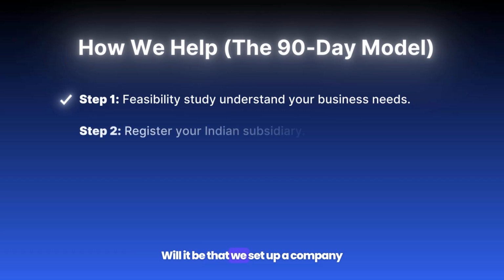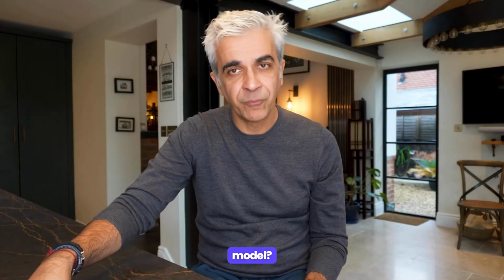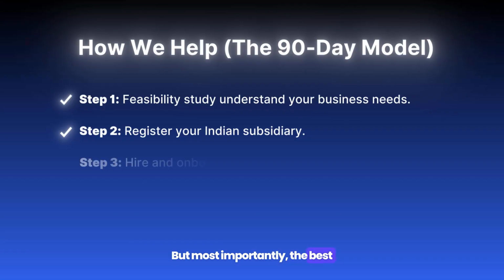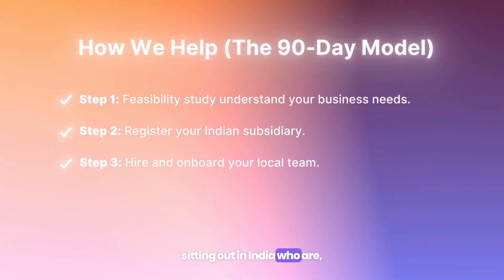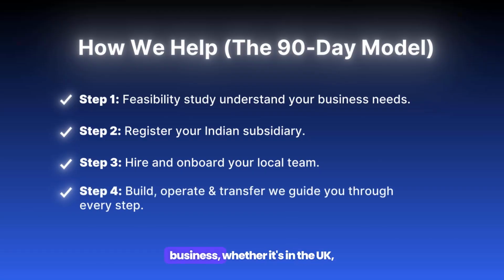How to Set Up Your Own Global Capability Center in 90 Days (Step-by-Step Guide)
Arun breaks down how to set up your own Global Capability Centre (GCC) in India — in just 90 days.

He shares:
• Why GCCs are more powerful than outsourcing
• How a subsidiary in India gives you skilled, affordable talent
• What roles can you build into your GCC
• Legal, compliance, tax and operational realities
• How our proven 90-day GCC setup model works
• Why talent in India can transform the future of your business
• The exact first step — your feasibility study

Whether you're in the UK, US, Canada, Europe or Australia, if you’re planning to scale, hire better talent, or grow globally, this is the roadmap.

Samera is a leading firm of business advisors, consultants, financial brokers and accountants. We help our clients grow their businesses, buy and sell practices, raise finance, and manage their accounts and cash flow and so much more.

On our YouTube channel, you'll find expert advice and tips on all aspects of running a business. From marketing and branding to finance and tax, we've got you covered.

We specialist in the UK healthcare market and the global accountancy and outsourcing market.

We also share stories from our clients, so you can learn from the experiences of others and get inspired to achieve your own business goals.

Don’t miss out on valuable information that could take your accountancy firm to the next level.